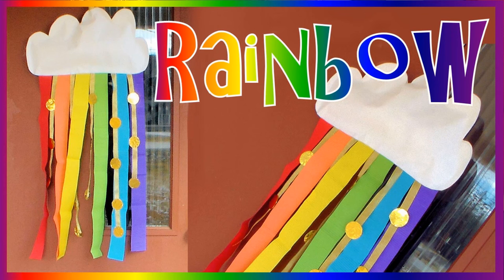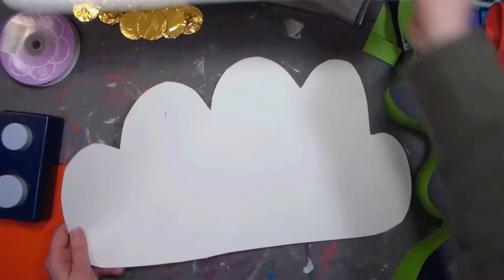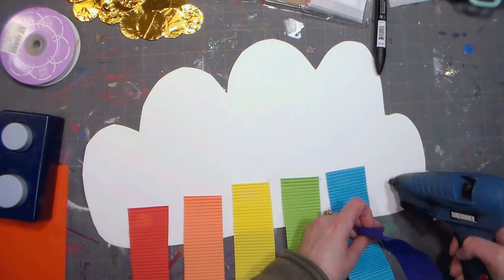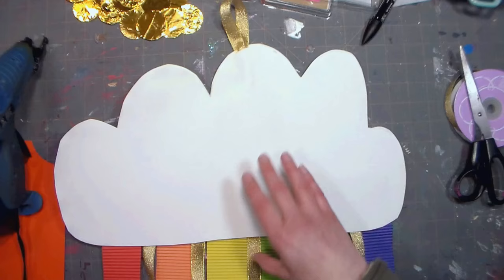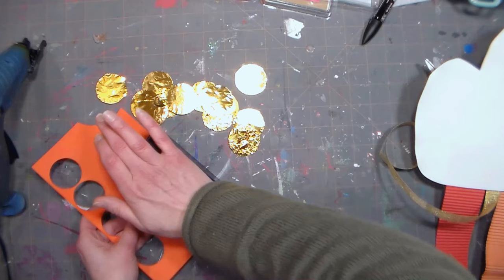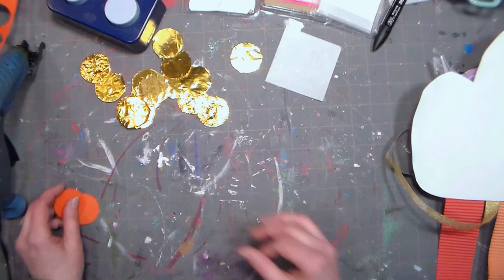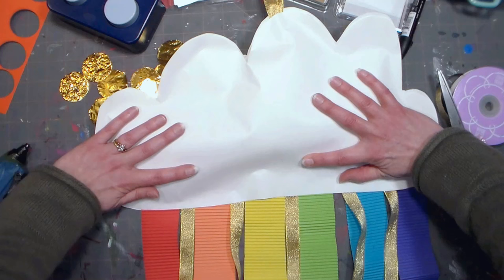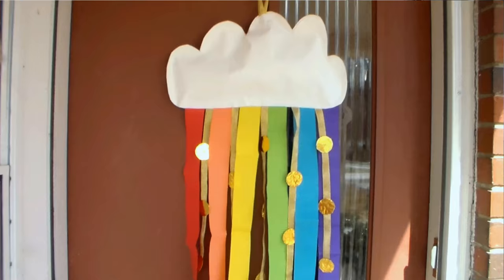ST Patrick's Day Rainbow Craft for Kids & Classrooms!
Plastic shopping bags
Marker or Pen
Scissors
Tacky glue, stapler or hot glue gun
Cardstock
Circle punch

Directions:
1. Draw and cut large cloud shape from 2 sheets of white paper.
2. Cut strips of paper (or use party streamers) and glue them to the bottom of one of the cloud shapes.
3. Cut a 6' piece of gold ribbon, fold in half and tie in a knot in the middle to make a hanging loop, then glue to cloud so the loop comes out the top and the ends dangle down between the rainbow streamers. Add more dangly pieces of ribbon (about 1 1/2' each) between the other rainbow colors.
4. Make gold coins by covering punched cardstock circles with gold foil candy wrappers and glue to the ribbons.
5. Glue the other cloud shape over the first one (only glue the top) and stuff with crumpled plastic shopping bags, then glue the bottom part of the cloud down. This is a great way to use up old shopping bags and recycle!
6. Now hang your beautiful rainbow mobile and enjoy! Happy Saint Patrick's Day!